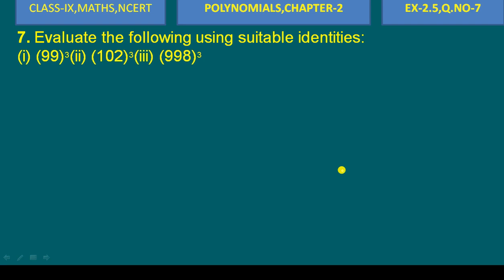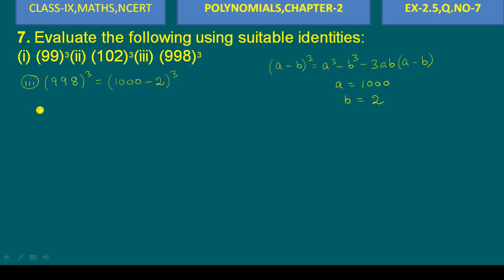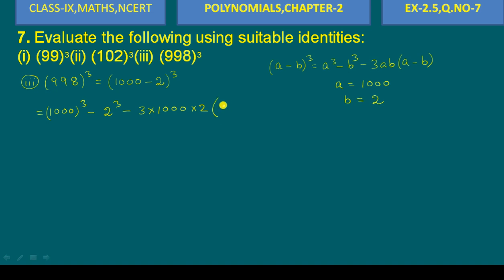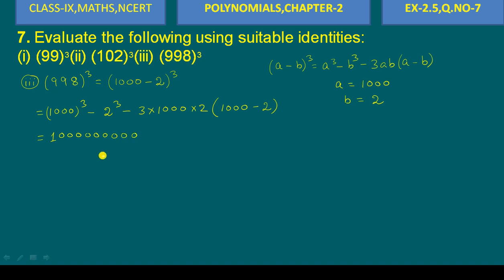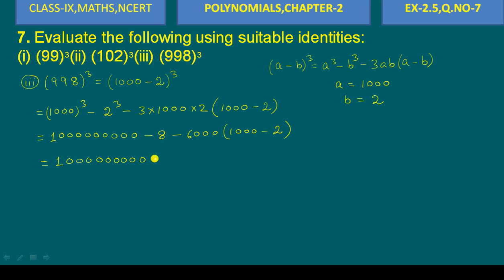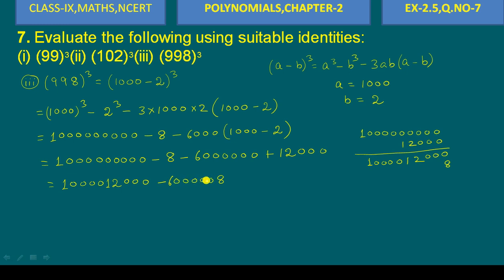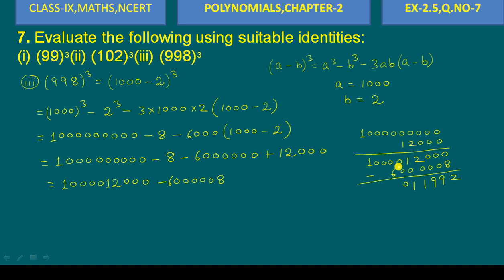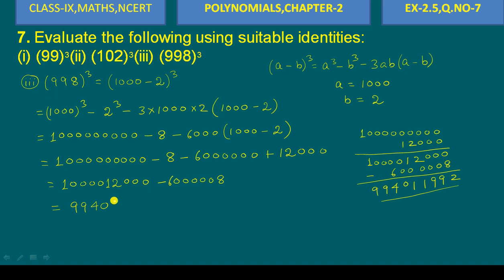CLASS-IX,MATHS,NCERT,EX-2.5,Q.NO-7(iii)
Here's a description for a YouTube channel focusing on Class 9 NCERT content:

– Your Ultimate Guide to Class 9 NCERT!**

Are you a Class 9 student looking to ace your exams and strengthen your concepts in Maths and Science? You've come to the right place! Our channel is dedicated to breaking down the NCERT syllabus in a simple, engaging, and comprehensive way.

- **Chapter-Wise Explanations:** Detailed and easy-to-understand videos for every chapter in your Maths and Science NCERT books.
- **Problem Solving:** Step-by-step solutions to textbook exercises and extra questions to help you practice and perfect your skills.
- **Exam Tips & Tricks:** Proven strategies to score higher in exams, including time management and critical problem-solving techniques.
- **Interactive Sessions:** Regular Q&A sessions and live classes to clear your doubts instantly.

Whether you're struggling with a concept or just looking for extra practice, our videos will help you master the NCERT syllabus with ease.

Feel free to customize this according to your channel’s style and tone!